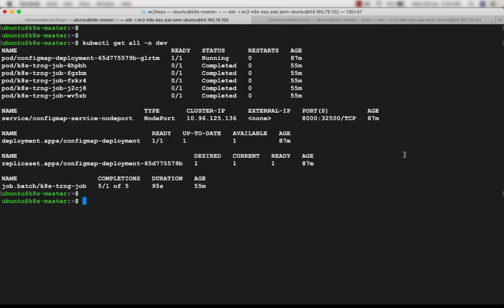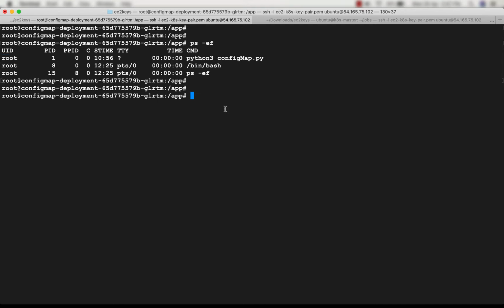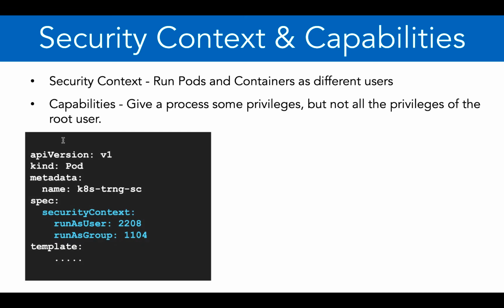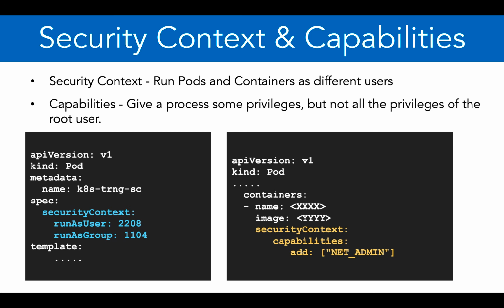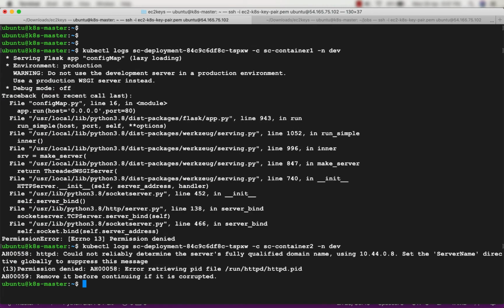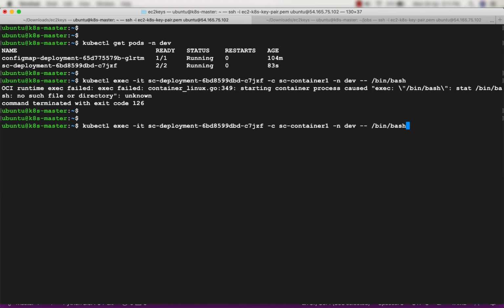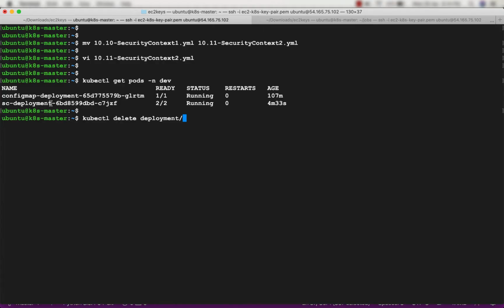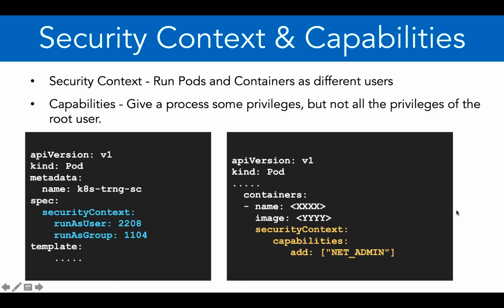10 4 Security Context & Capabilities